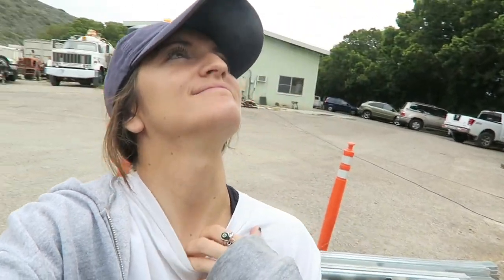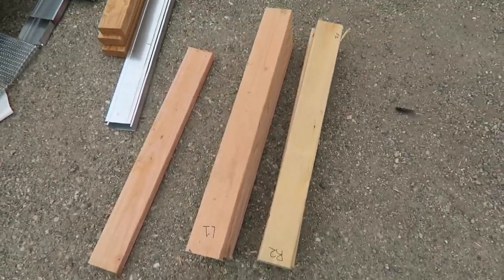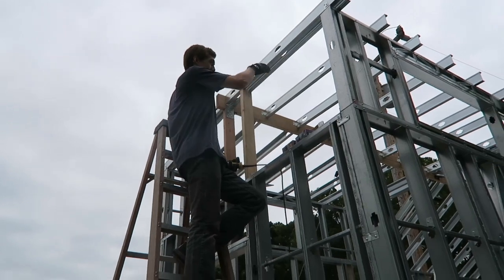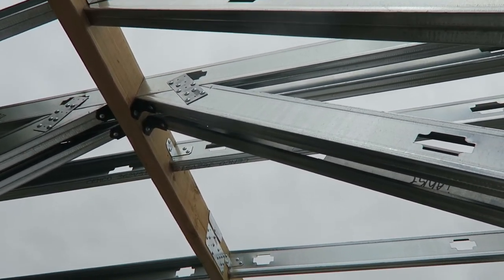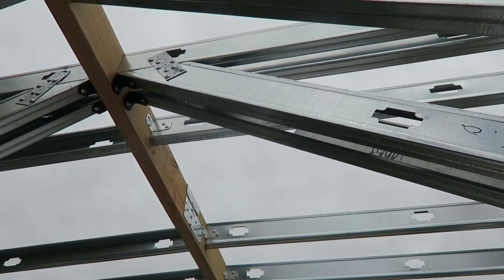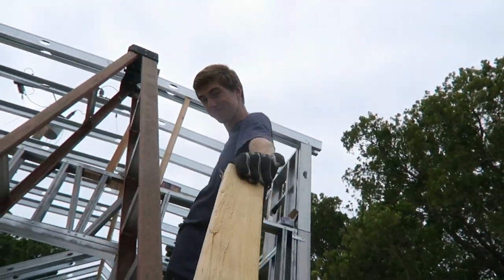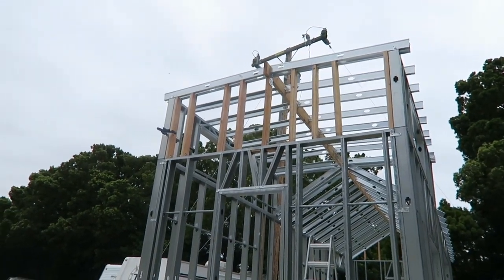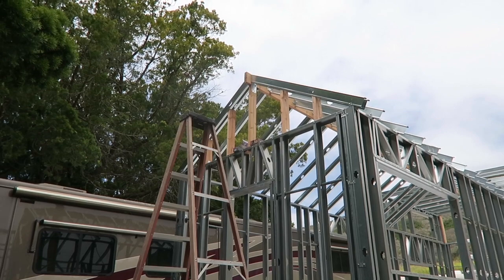BIG NEWS! UC BERKELEY BOUND! WE'RE MOVING! TINY HOUSE UPDATE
BIG NEWS! WE ARE MOVING TO THE BAY! UC BERKELEY BOUND! TINY HOUSE ROOF 🌟

hi guys! we have some super exciting news to share! also jn this video we continue building our tiny house roof and it is going super well!📸

thank you so much for being you and following along. your love and support mean the absolute world to me! like always please leave any questions or comments below 💌
xoxo nicolette 🔮

FOLLOW OUR ADVENTURE ON INSTAGRAM 📸
nicolettenotes

BEST COFFEE CUP EVER!